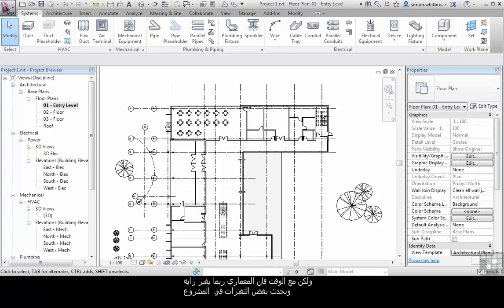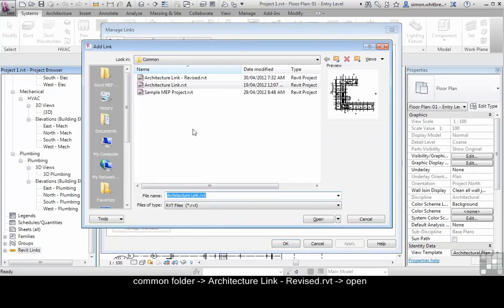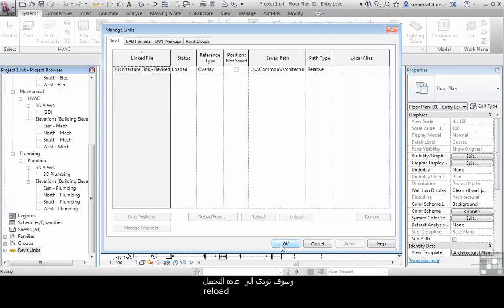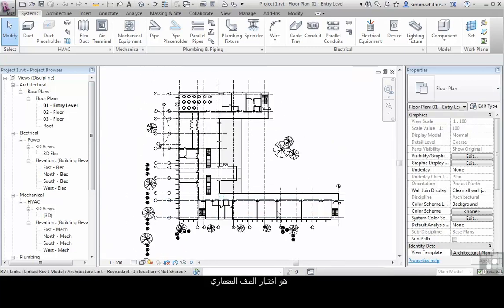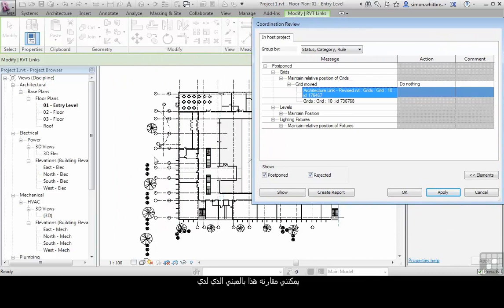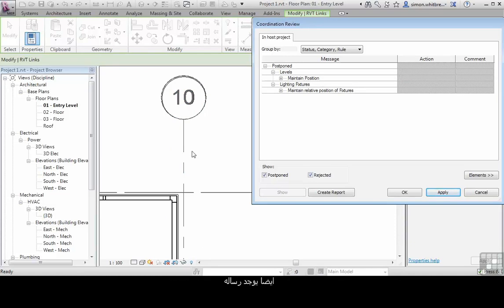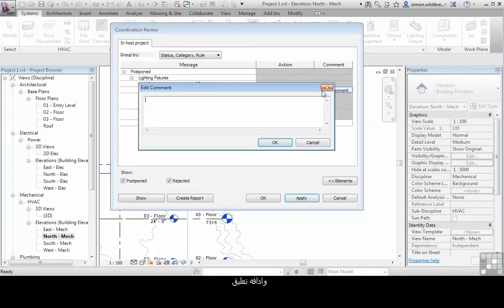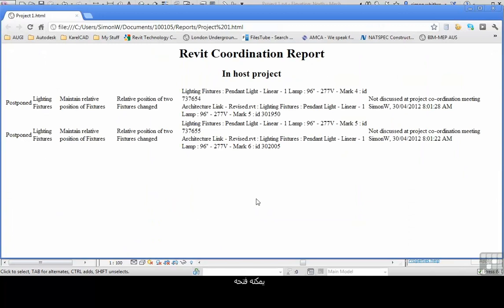Chapter 4-6 : Coordination Review